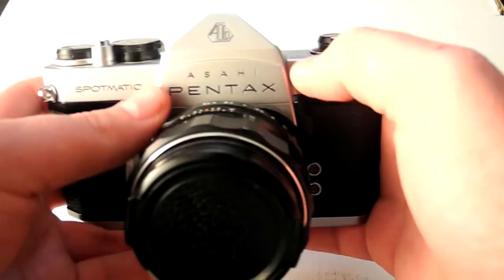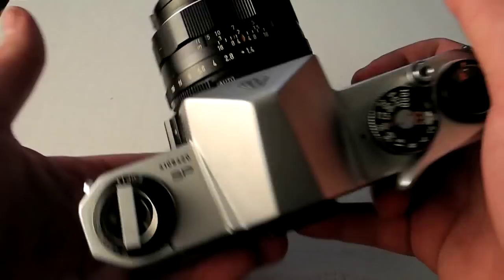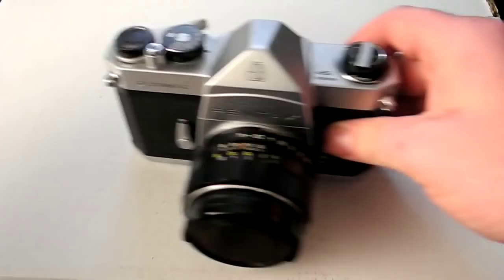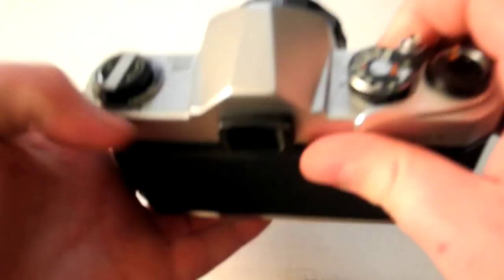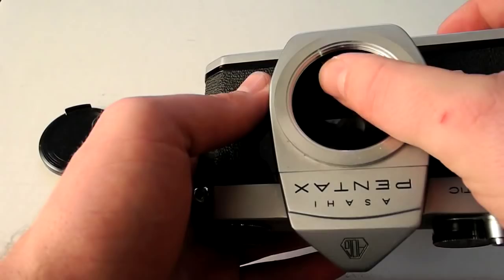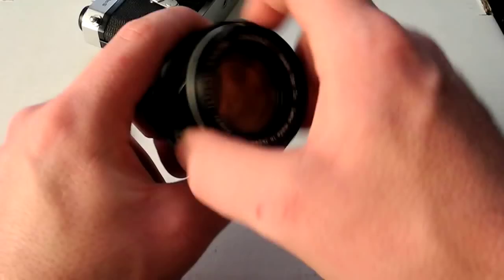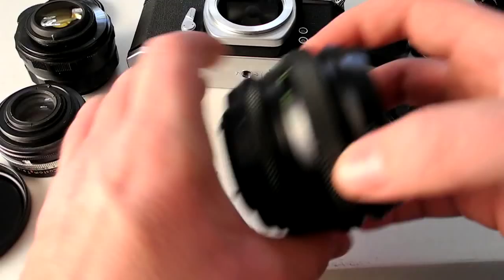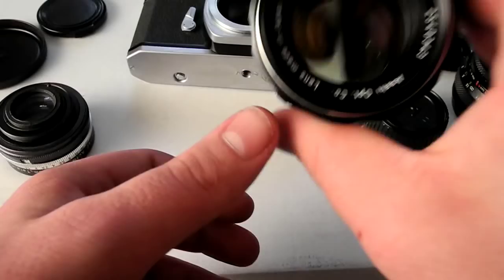Pentax Spotmatic Overview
The Pentax Spotmatic SLR was the first SLR camera introduced with TTL (through-the-lens) meter. This overview will talk about the operation, the history, the legacy, the mount and the quirks of this pinnacle film camera.